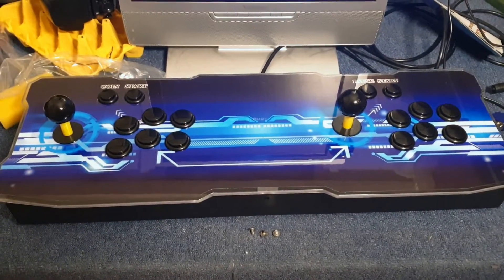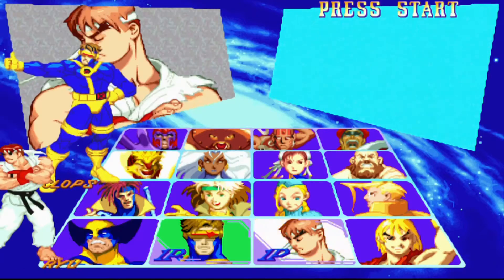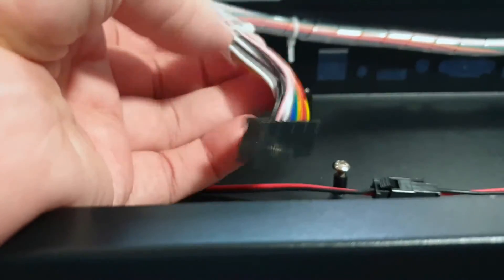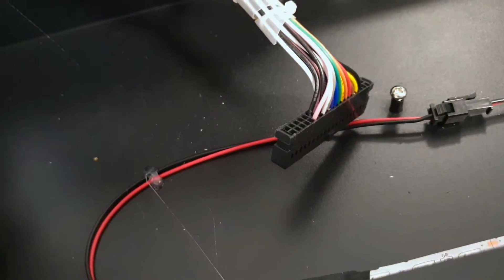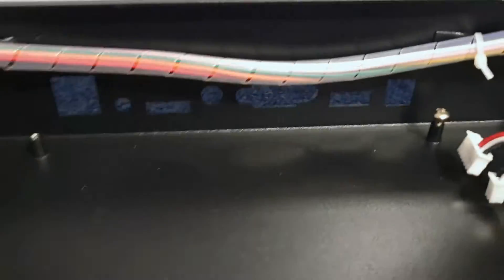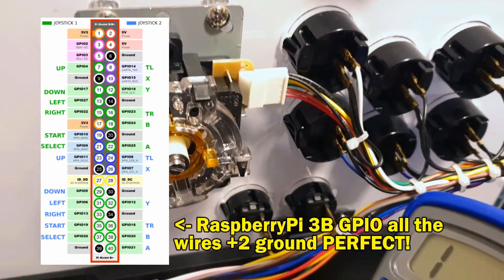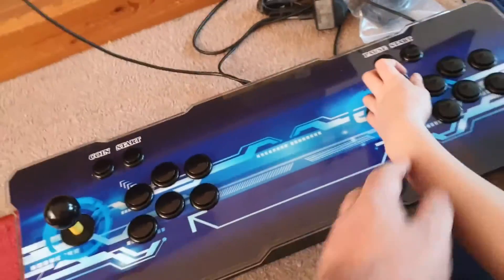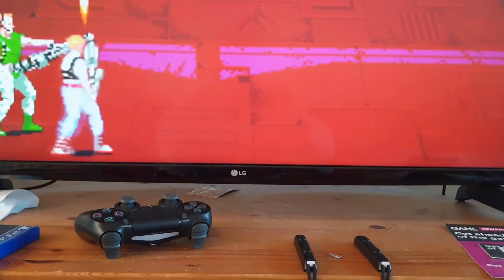Upgraded Pandora Box Treasure 3D To Run Recalbox on RaspberryPi 3B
How To Upgrade Pandora Box Treasure 3D To Run Recalbox RaspberryPi 3B
2020 in 1 Pandora's Box Treasure Arcade Console Machine Retro Video Game HDMI 3D
TheGeneralCrow